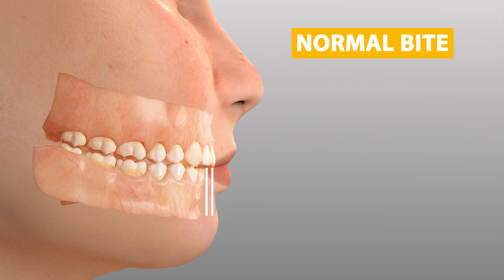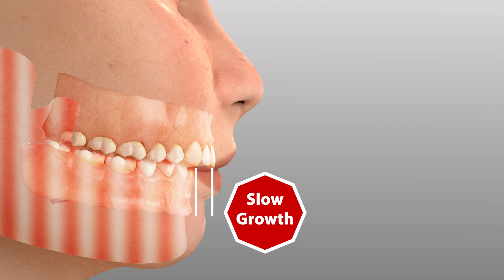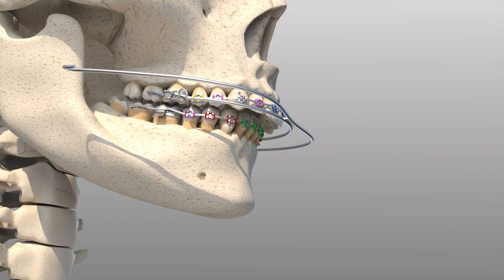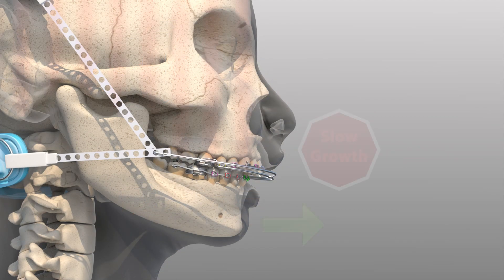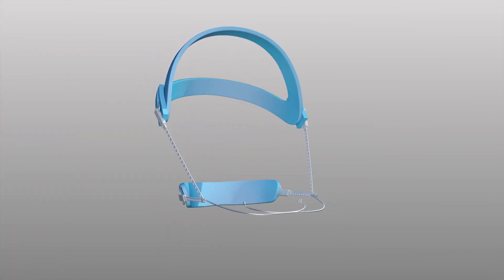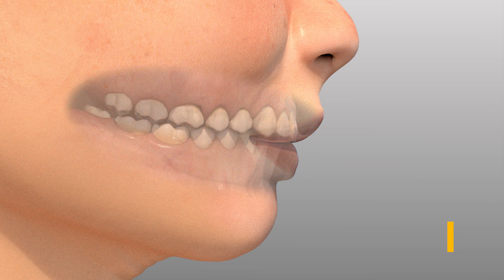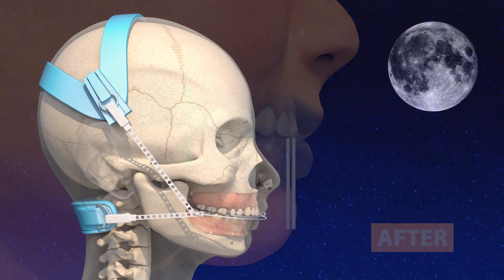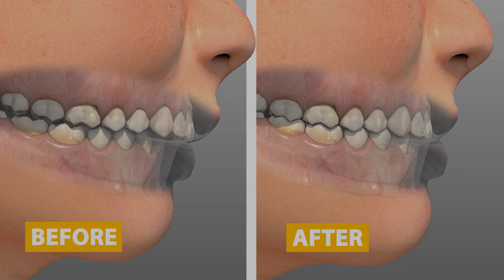Traditional Headgear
3D animation showing how traditional headgear works